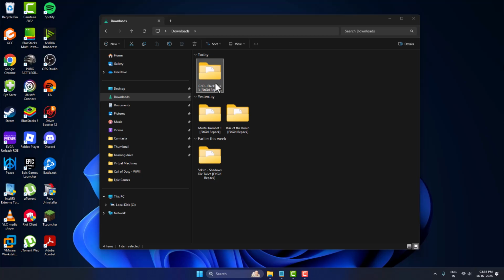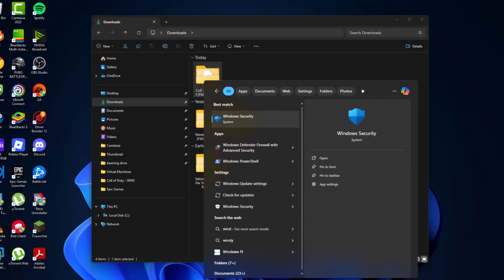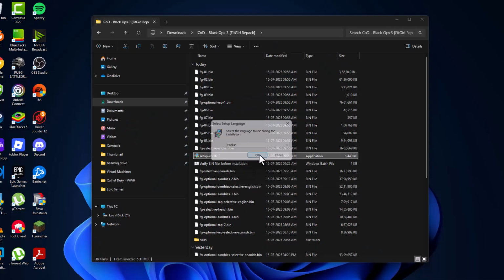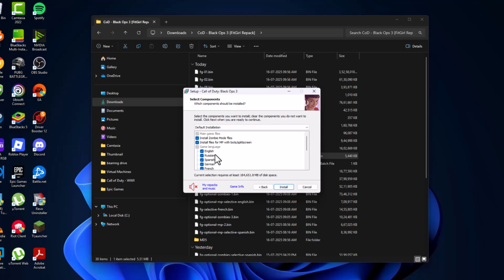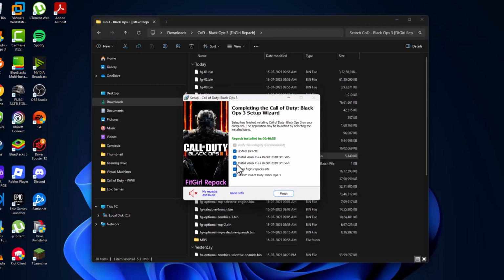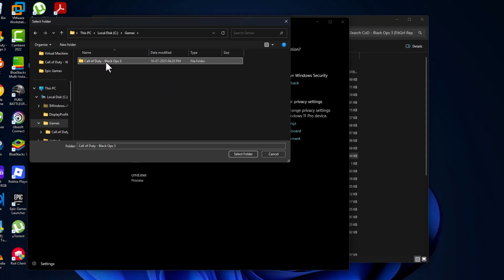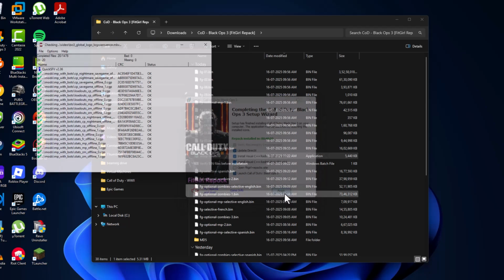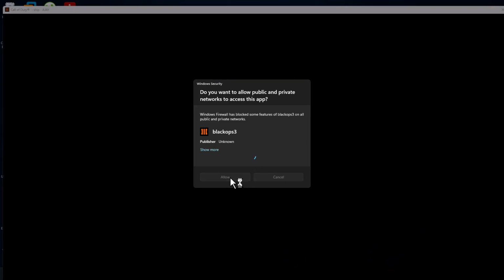Stop FitGirl Setup Errors Forever – 2025 Ultimate Guide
Tired of FitGirl setup errors ruining your game installation in 2025? This Ultimate Guide shows you how to permanently fix the most common FitGirl repack issues — including ISDone.dll, Unarc.dll, installer crashes, freezing, missing files, and slow setup. Whether you're using Windows 10 or 11, this step-by-step method will ensure every FitGirl game installs successfully with no errors. Watch till the end and follow along carefully to stop setup problems forever!

00:00 How to